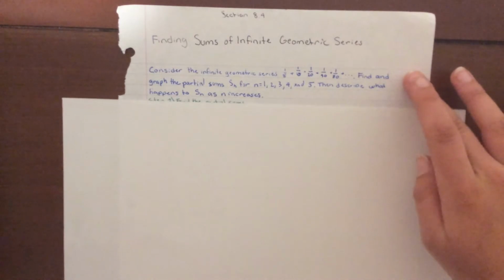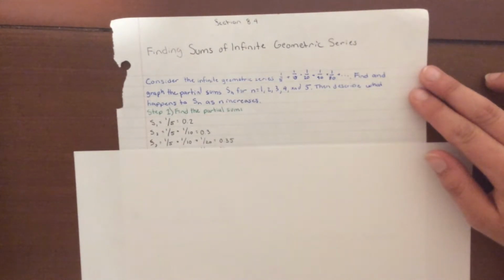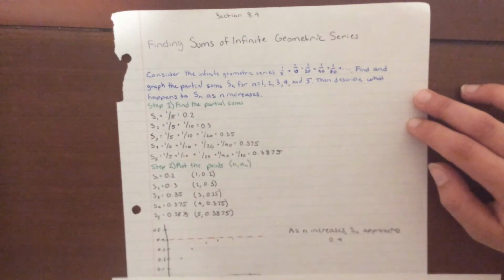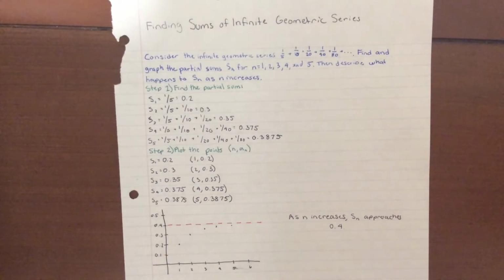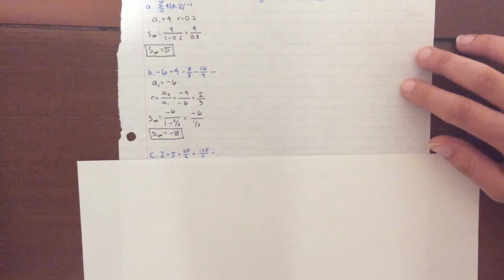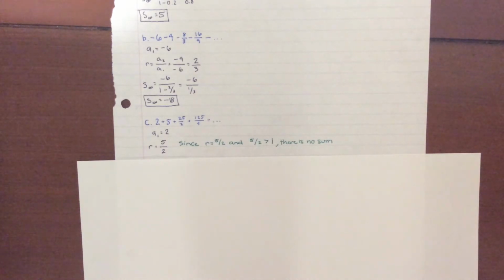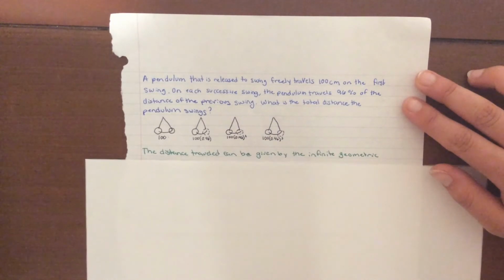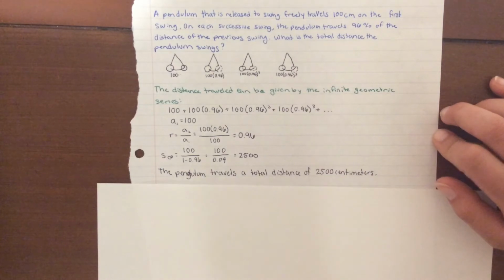Section 8.4 - Finding Sums of Infinite Geometric Series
Isabelle Remick
Period 1